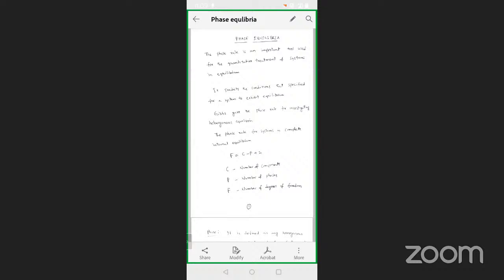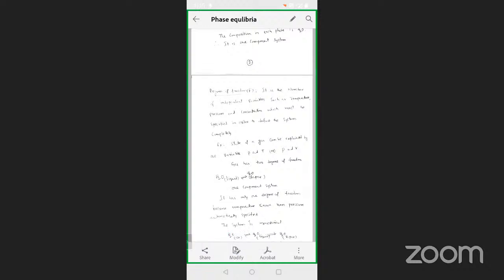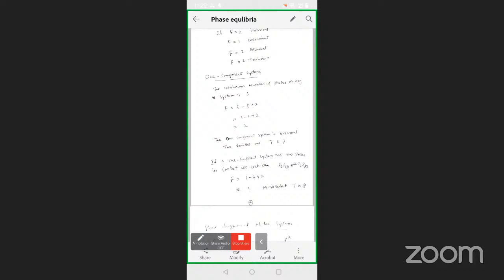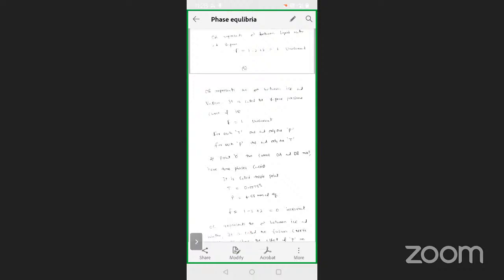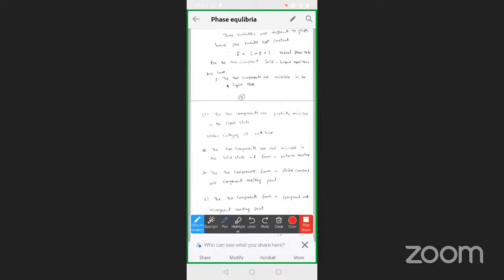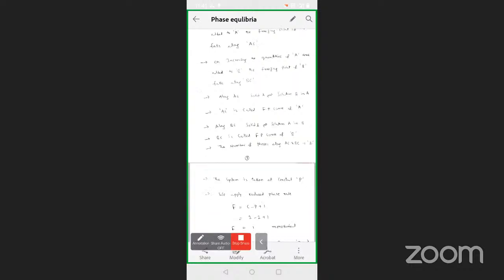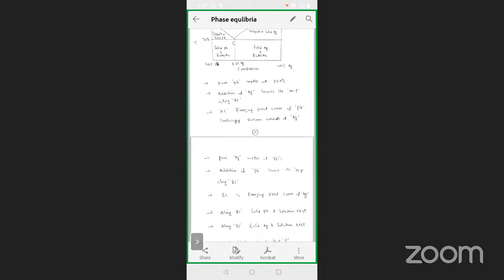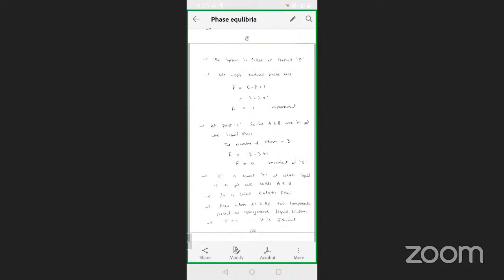Phase Equilibria By T. Karunakar Asst. Prof. Chemistry, GDC, Jagityal